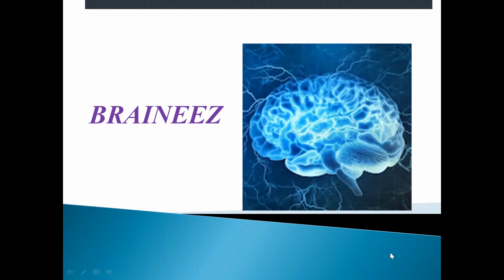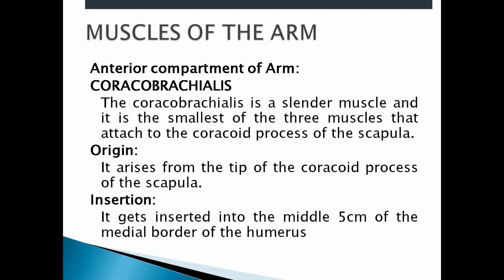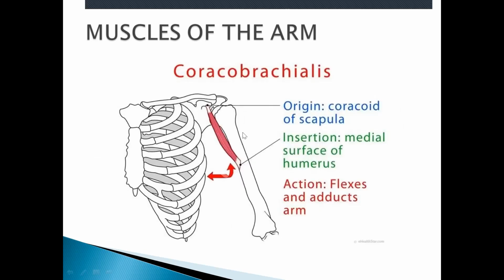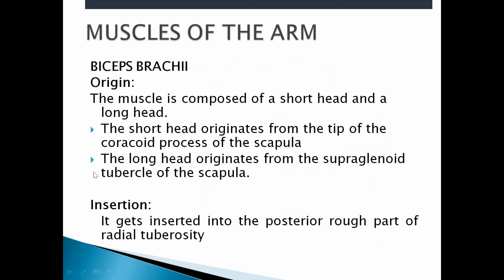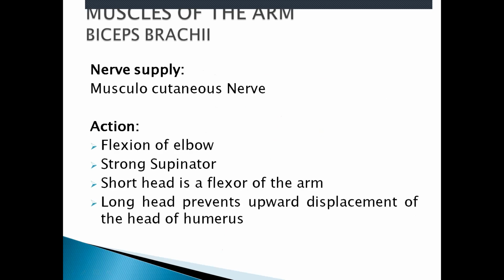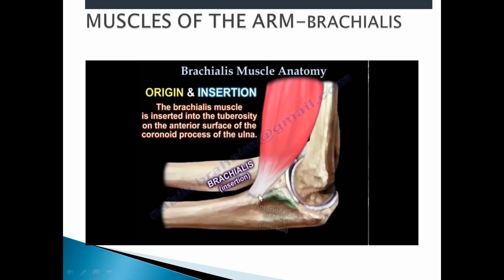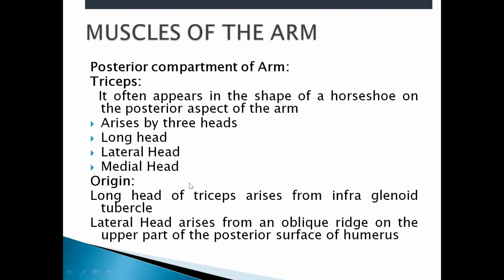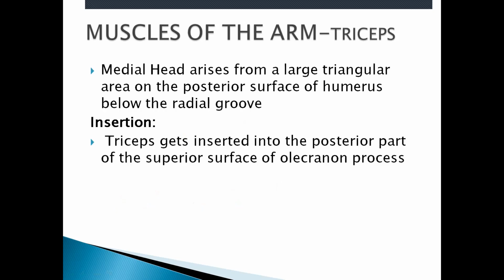MUSCLES OF ARM-ORIGIN & INSERTION-EASY